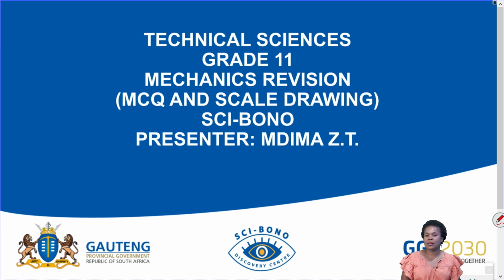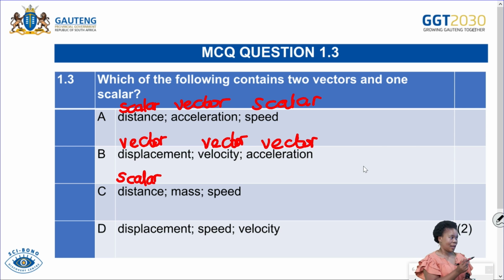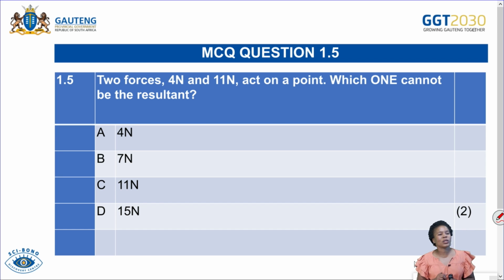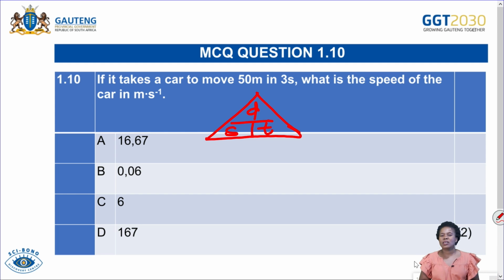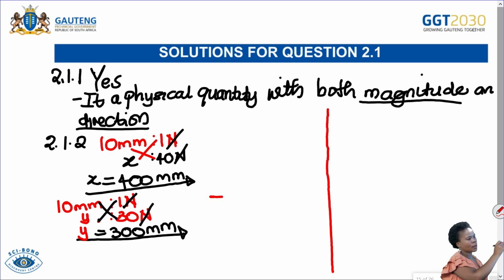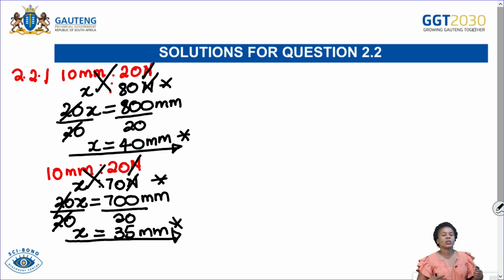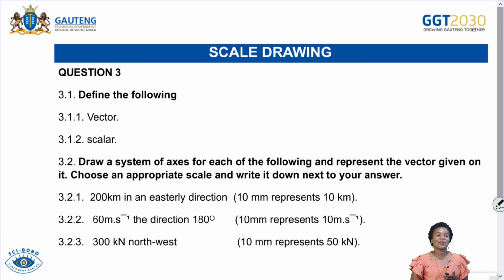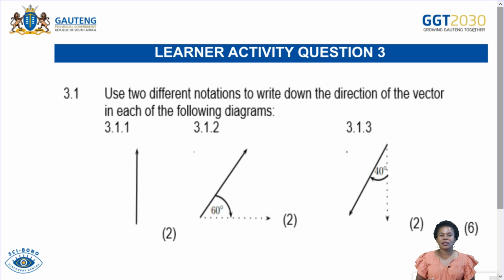Mechanics Revision (MCQ & Scale Drawing)